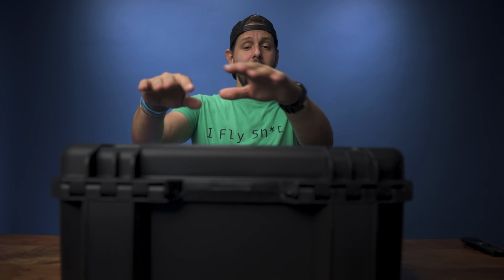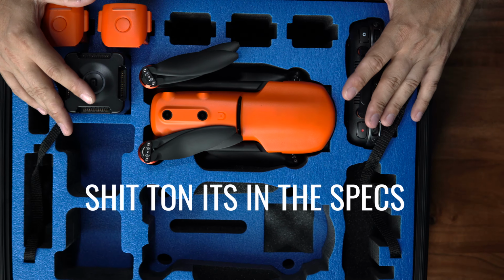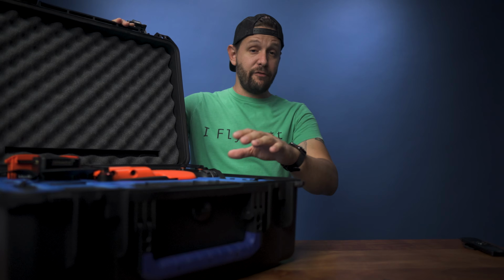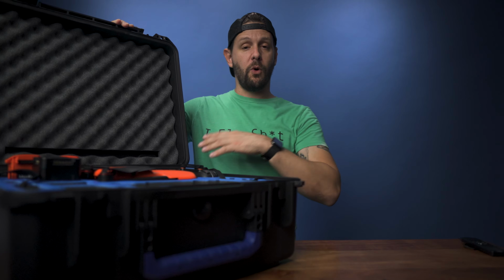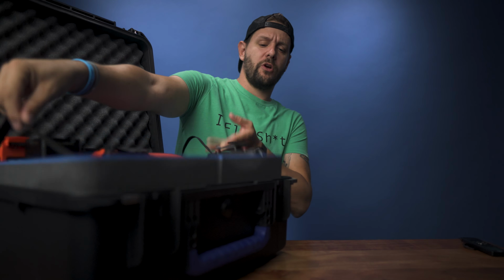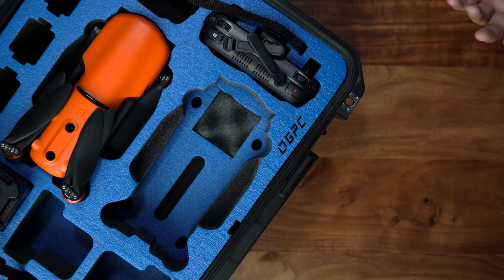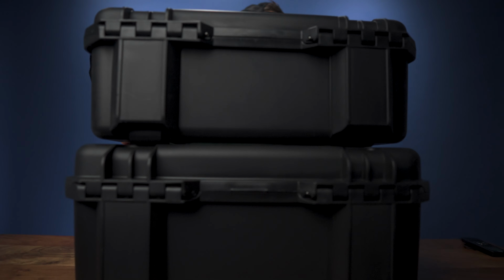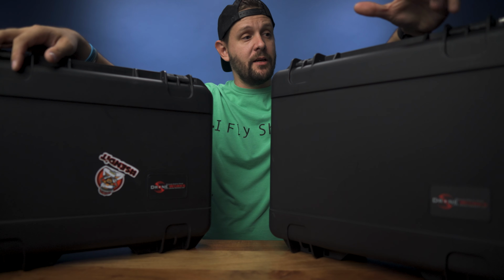This EVO 2 Case Is Massive!!!! | GPC Dual Case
Autel has partnered with GPC to produce the premier professional case for the newly released EVO.

In GPC design style, we pack the most into the smallest foot print. The precision cut foam and weight balanced GPC Evo case stores and protects the Evo, 3 spare batteries, controller, iPad (10.5” per Autel's request), spare props and charger.

This compact case offers the smallest size case option with the most cavities available on the market. When you have such a compact UAV why diminish that convenience with an oversized case?!

Check out this great small size with the distinctive characteristics that you have come to expect from GPC’s superior quality foam housed in a military grade SKB case. All made and assembled in the USA.

Sony A6400
Sony A6100 photos

Microphones